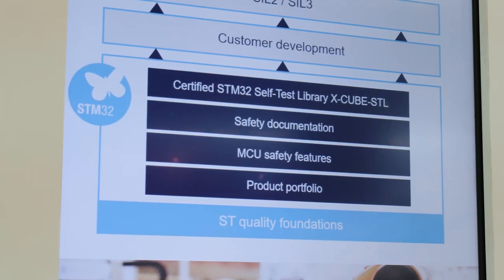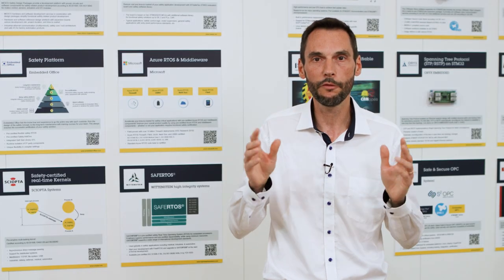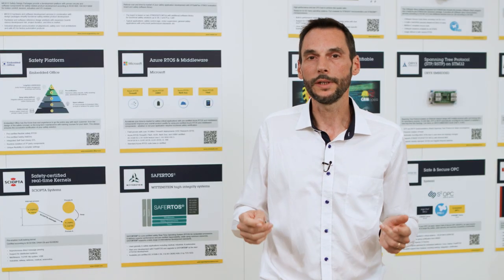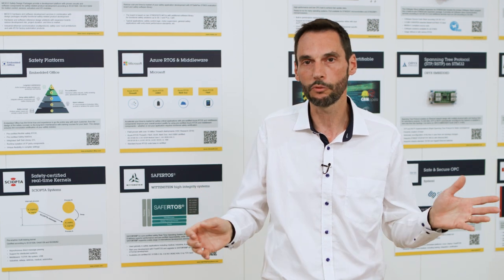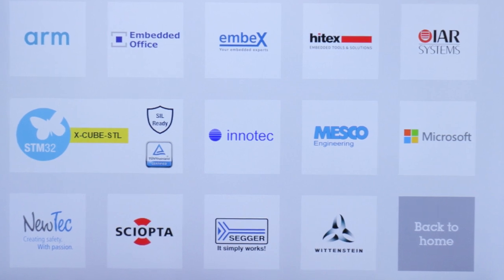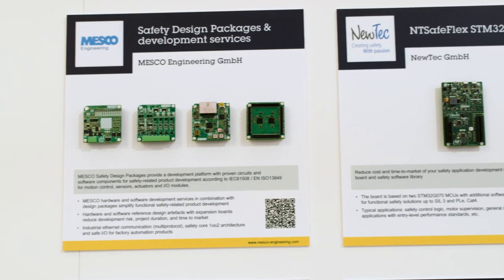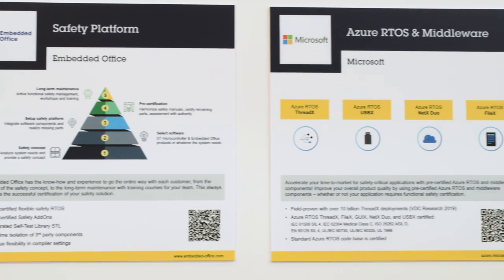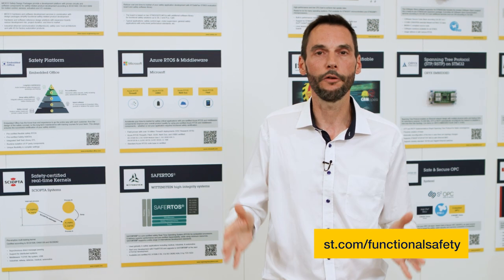Functional safety: STM32 solutions